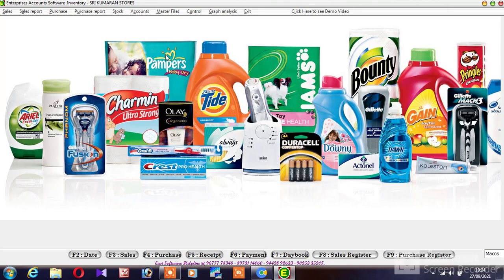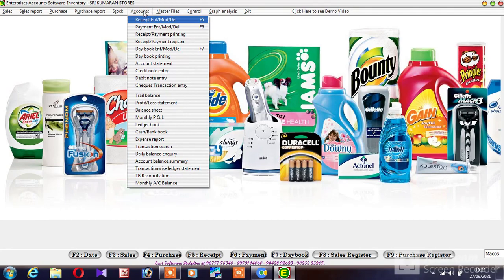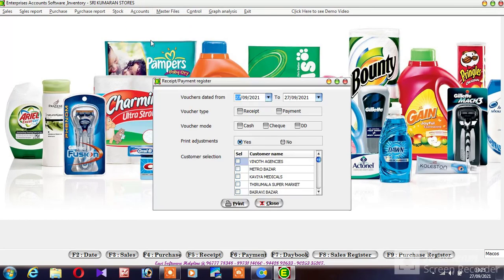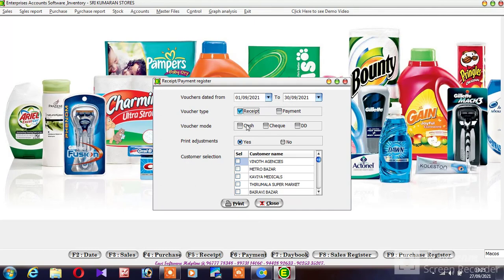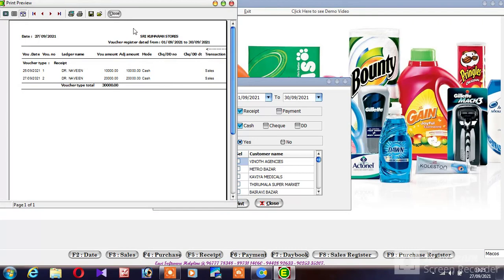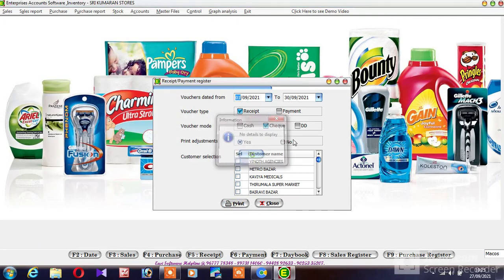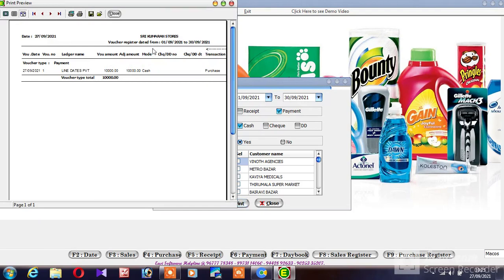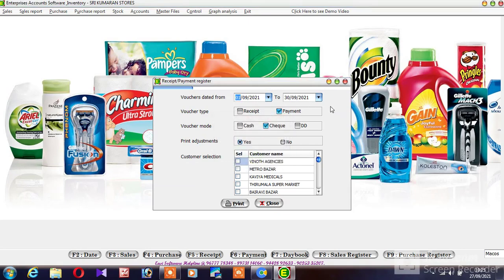Agency Receipt / Paymet Register (Cash,Cheque, DD)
Easi Software